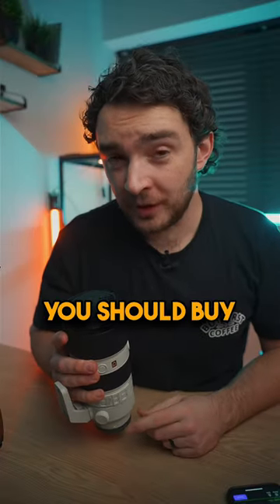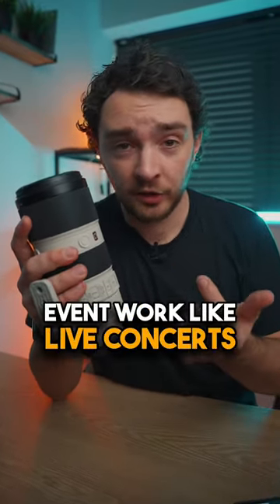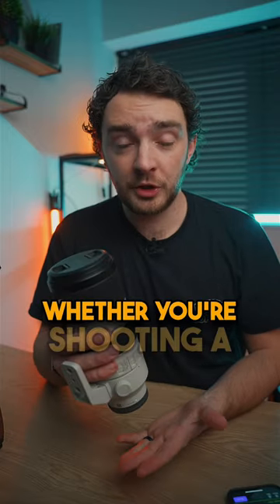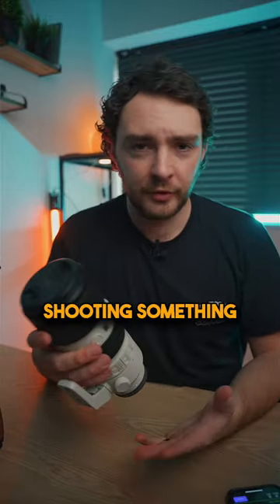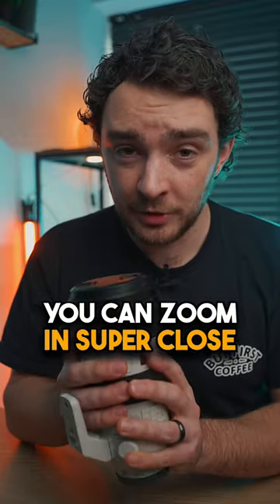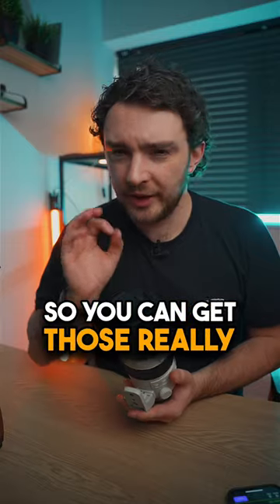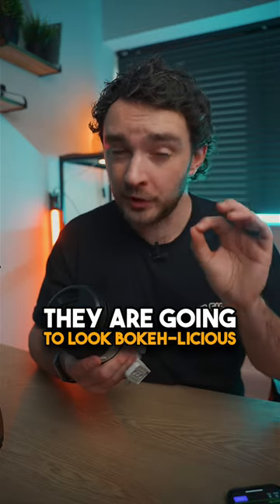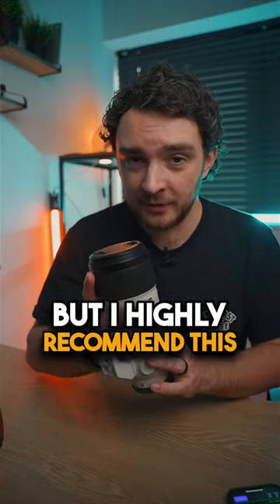3 Reasons To Buy a 70-200mm Lens: Versatility, Closeness & Quality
📈 Join me and invest commission-free with Freetrade. Get started with a free share worth £3-£200